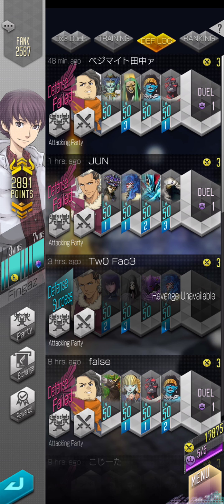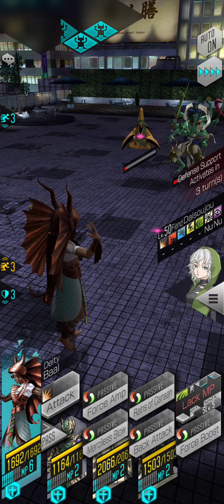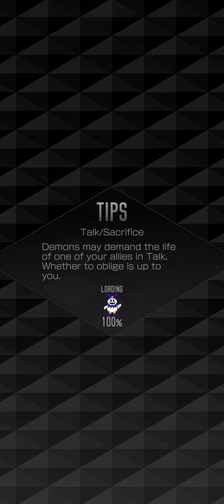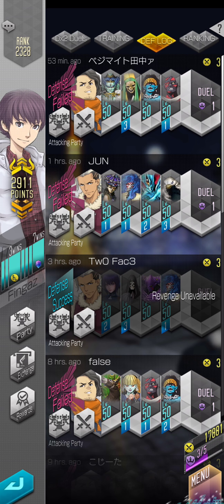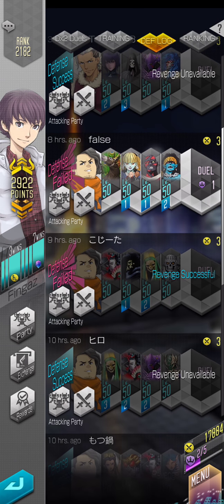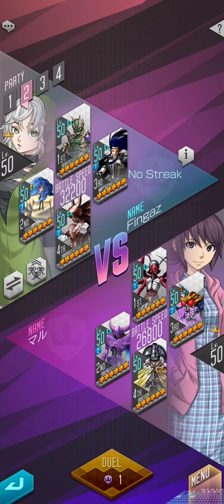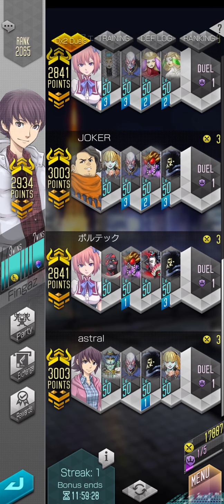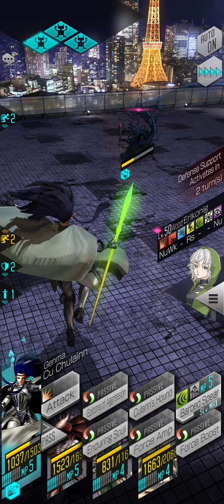SMT Dx2 PvP ft. Jedi - Force Sensitive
SMT Dx2 PvP ft. p3 Hero Masakado, p1 Dimensional Cu Chulainn, p2 Baal, and Koga Saburo